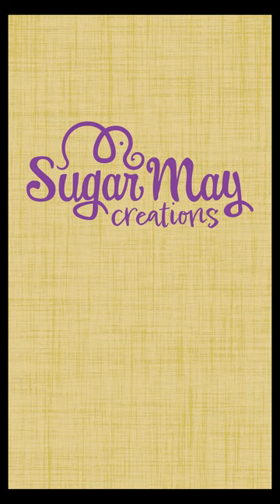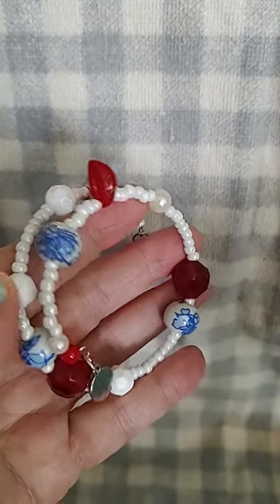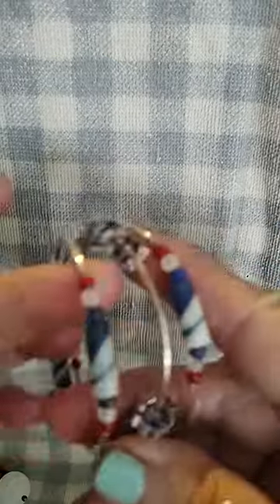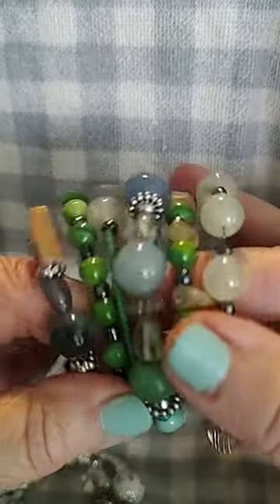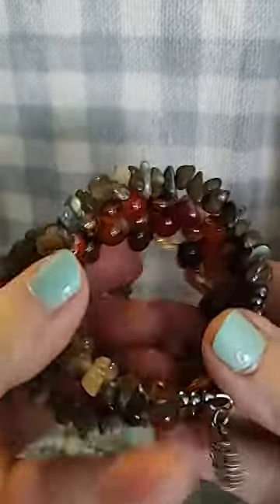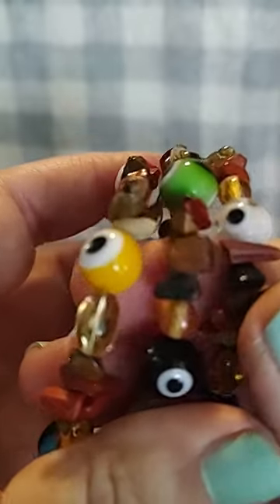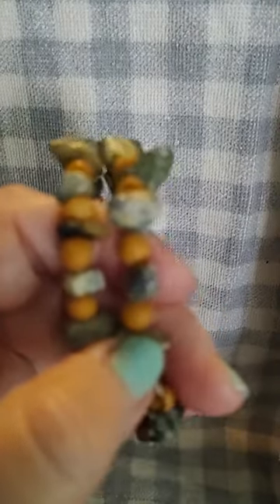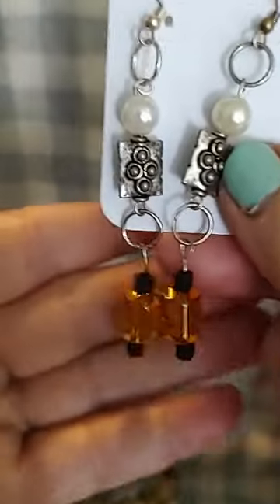SugarMay Creations at my Etsy Store/ 4th July Jewelry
My creations for the 4th of July or to wear with anything red, white & blue. Also some of my bracelet creations with memory wire.